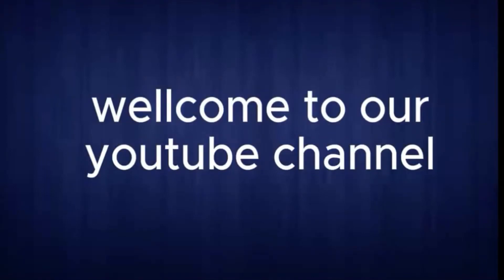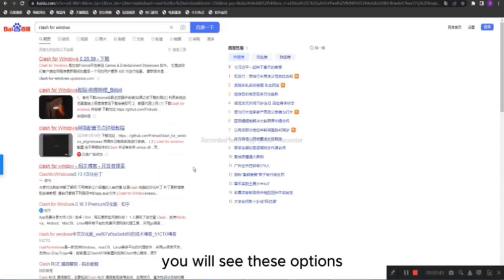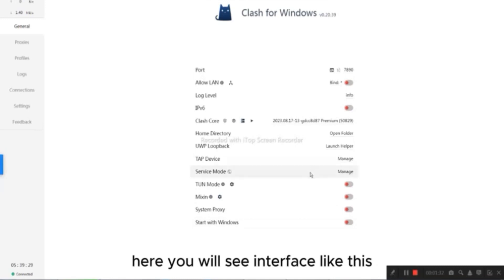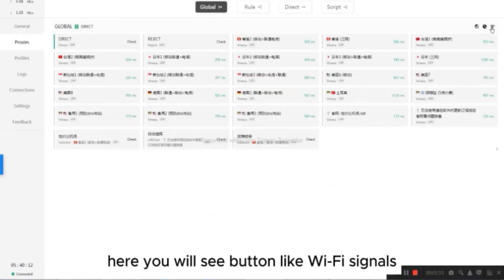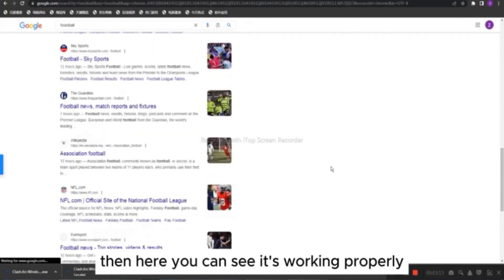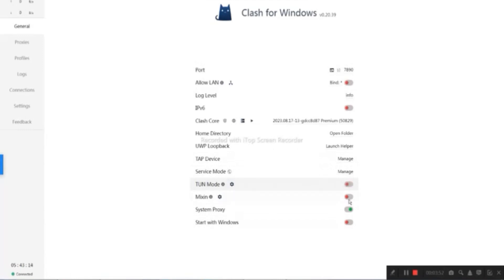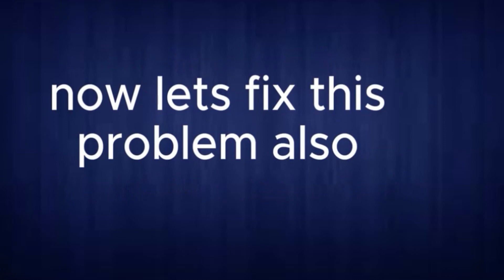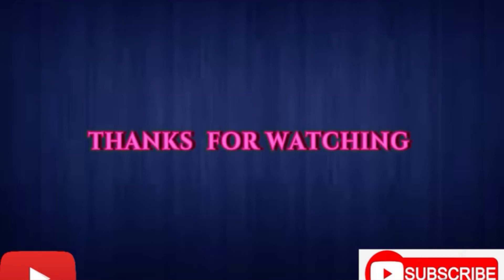Clash VPN for windows ||All settings of clashVPN for window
Clash for Windows.Hope This video can help you much in solvi all the probl related to clash vpn for windows .If this is helpful for you then must like our video .Subscribe our YouTube channel @ZEDZONE8 For more informative and entertaining videos .
Thanks.